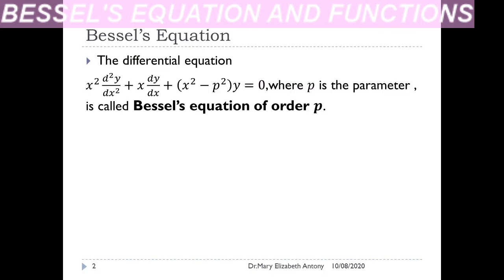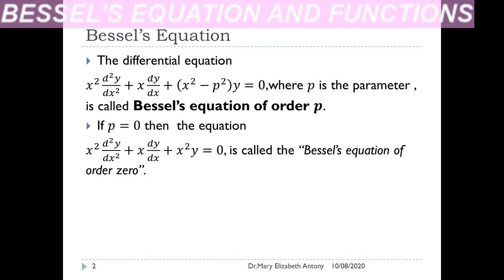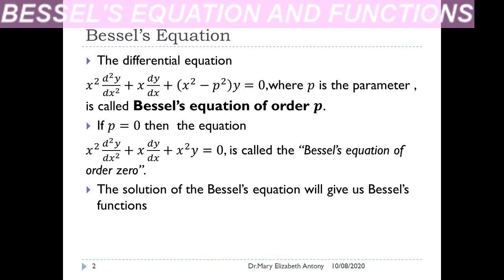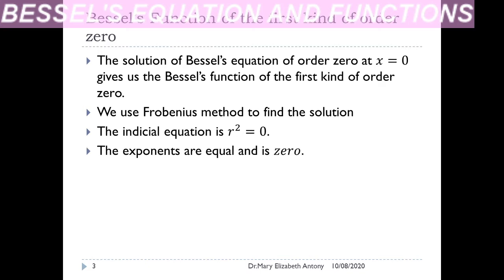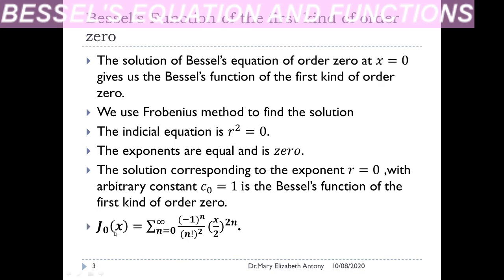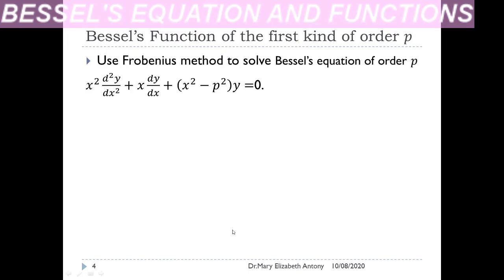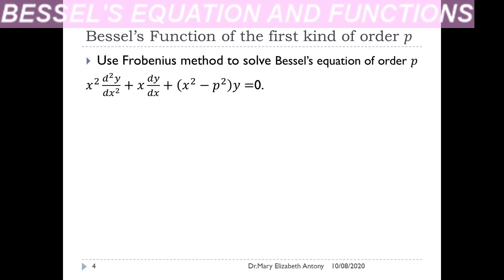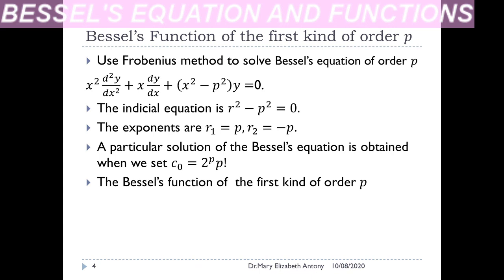Introduction to Bessel's equation and function